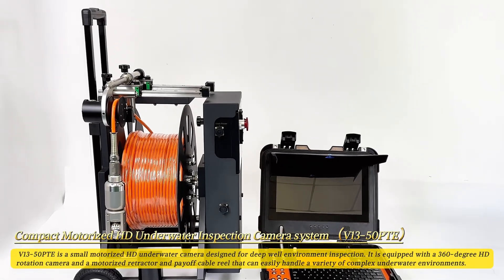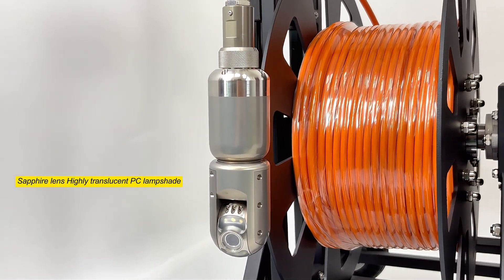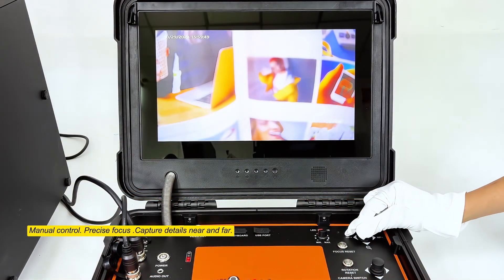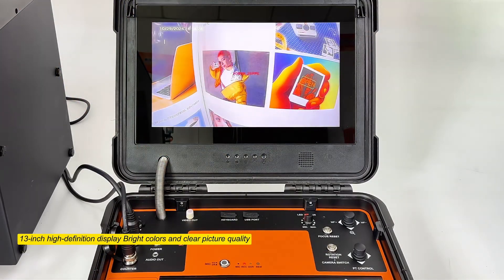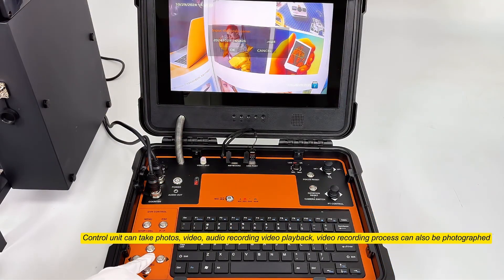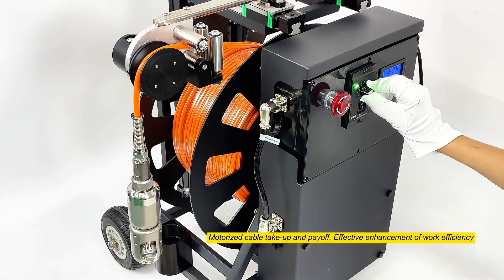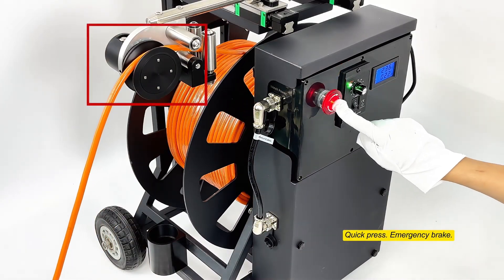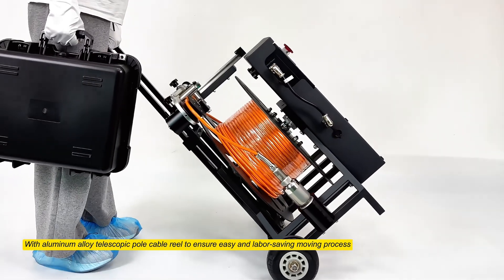Vicam 50mm Pan Tilt rotation camera portable motor winch underwater camera V13-50PTE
The Vicam 50mm Pan Tilt rotation camera electric cable reel is a versatile underwater camera designed for deep-sea exploration and inspection. With its ability to rotate, tilt, and pan, it allows for precise and comprehensive footage of underwater environments, Electric winding frame can adjust the speed of winding and releasing wire

Model No.: V13-50PTE
Screen Size: 13 inch HD IPS LCD Screen
Camera Size: Ø50mm x 154mm
Cable Reel: 100m to 200m electrical winch
Power Supply: 8800mA Li-ion rechargeable battery,AC110V to 240V for electrical winch
Applications: Deep wells, borehole ,water wells